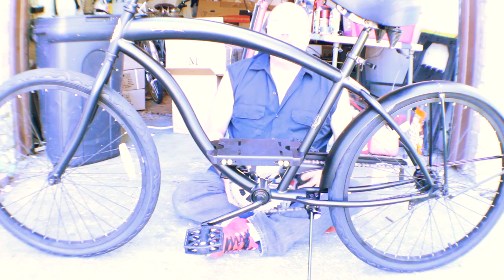How To Build 4 Stroke Motorized Bicycle Part 1 Unboxing Prepping Frame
How To Install 4 Stroke Motorized Bicycle Kit Part 1 Unboxing Prepping Frame
4 stroke kit
2 Stroke Kits